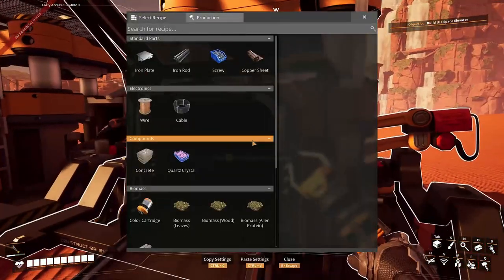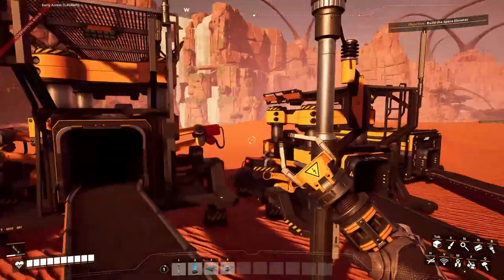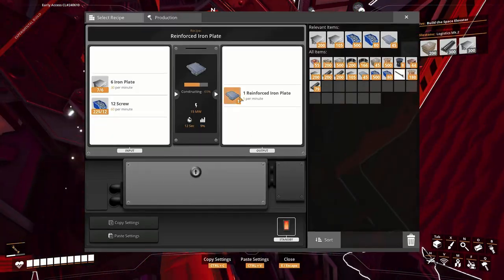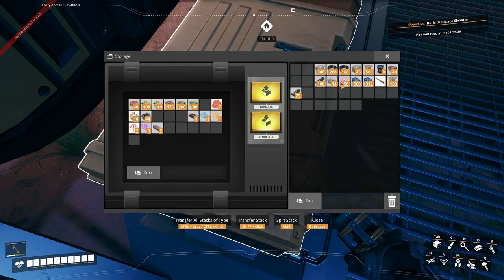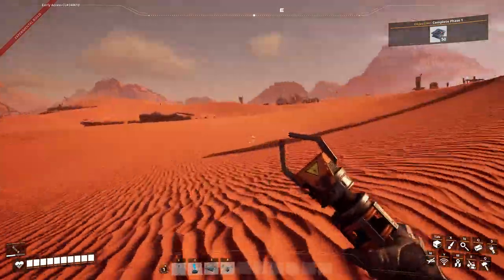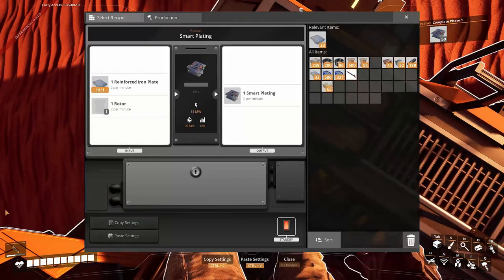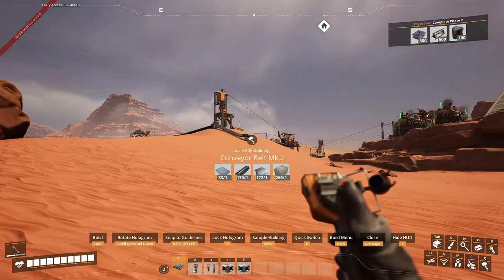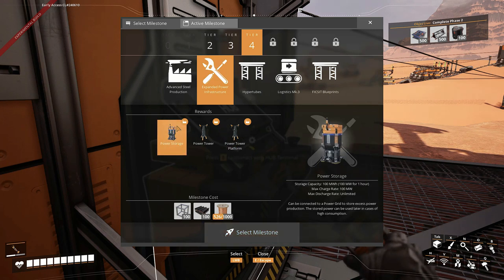Why is it so big |Satisfactory |Ep3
today we built the space elevator
And we complete phase one